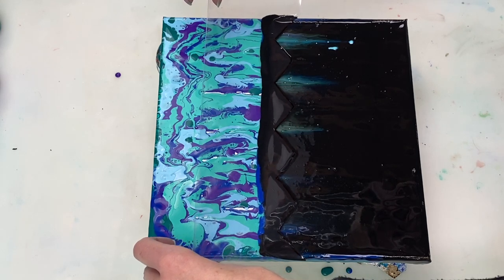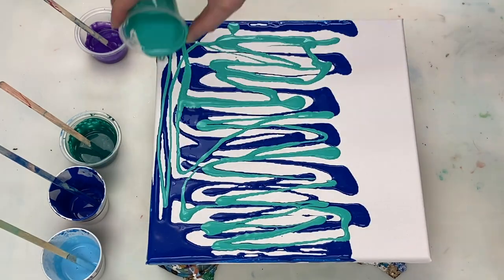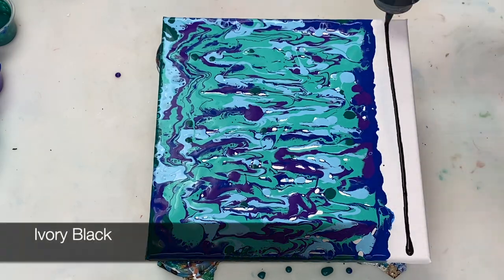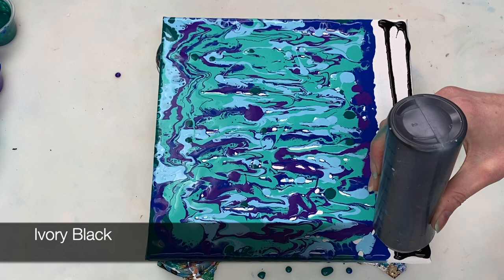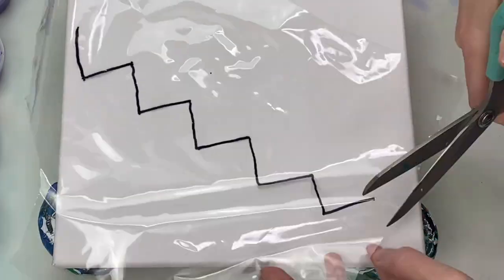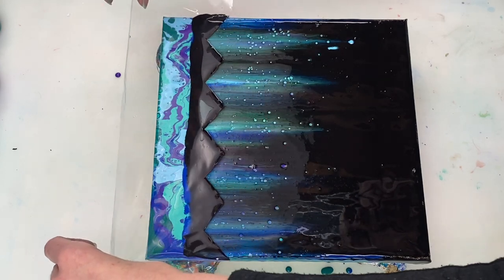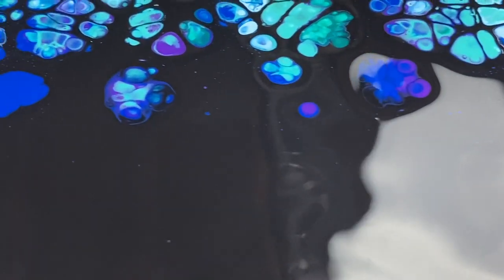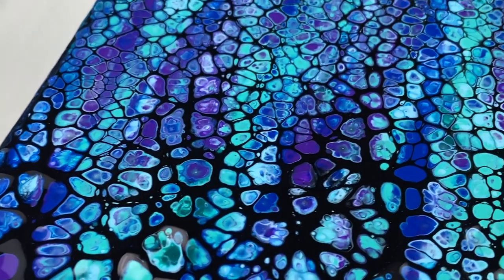47. NORTHERN LIGHTS Acrylic Swipe | Acrylic Pouring Tutorial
Easy acrylic swipe to create an abstract Northern Lights acrylic pour painting.

- Violet (Artist's Loft)
- Light Blue (Artist's Loft)
- Aqua Green (Artist's Loft)
- Phthalo Green (Artist's Loft)

Swipe color (4 parts paint to 8 parts Floetrol to 3 parts water)

OTHER SUPPLIES:
- Canvas (10 x 10 inches)
- Silicone oil